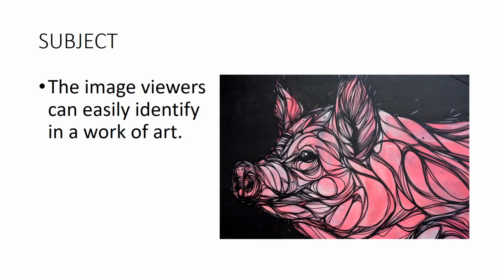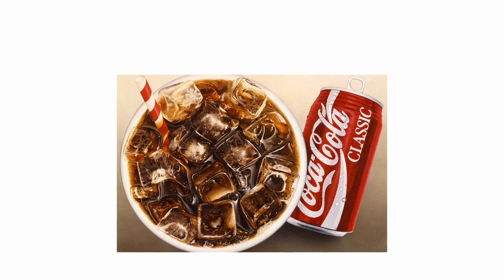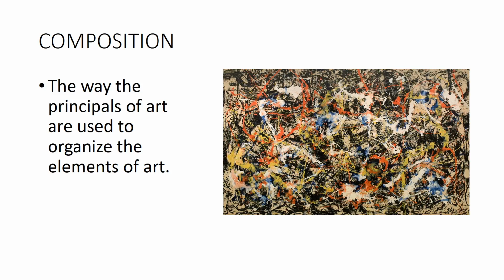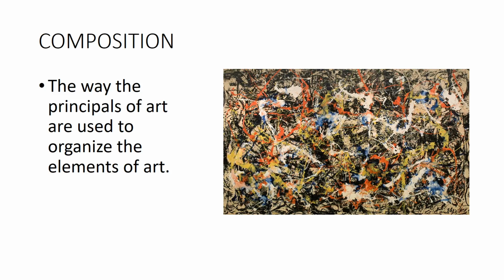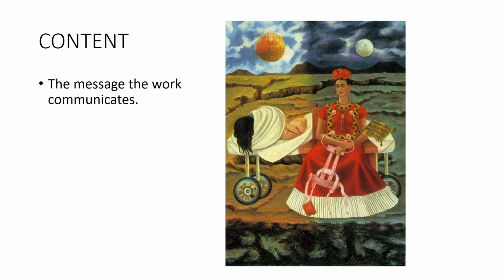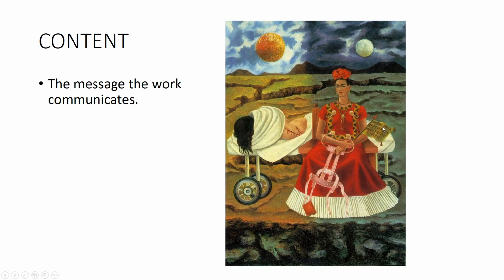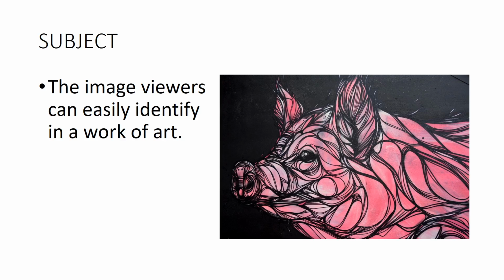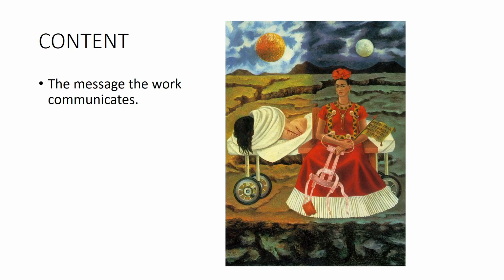Three Properties of Art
Video Screencast explaining the three properties of art in their relation to art appreciation.